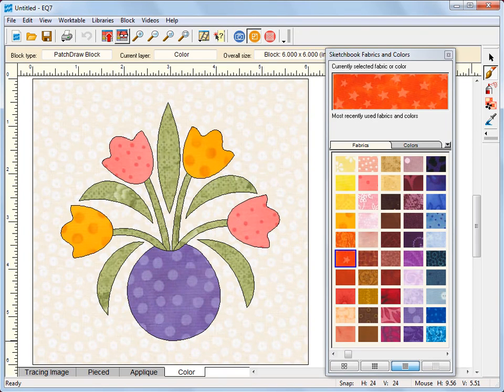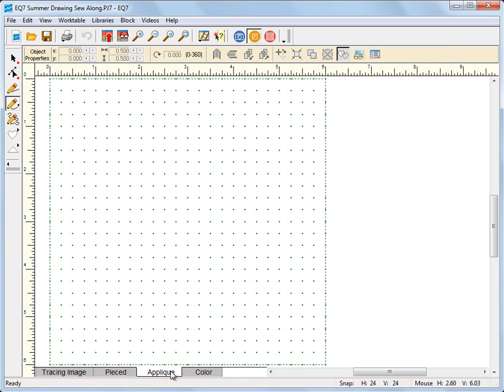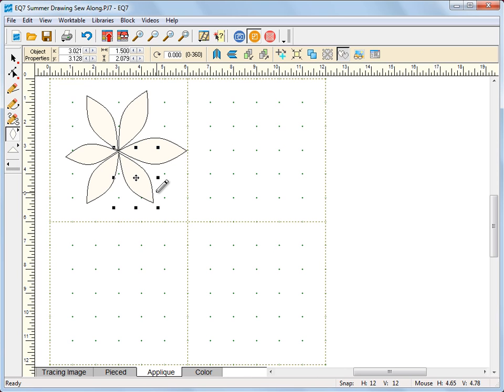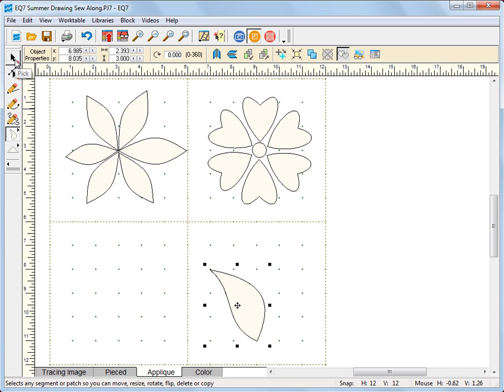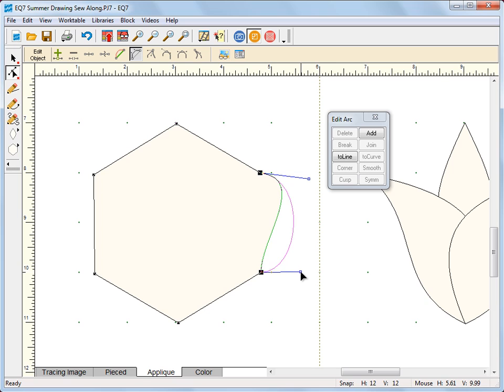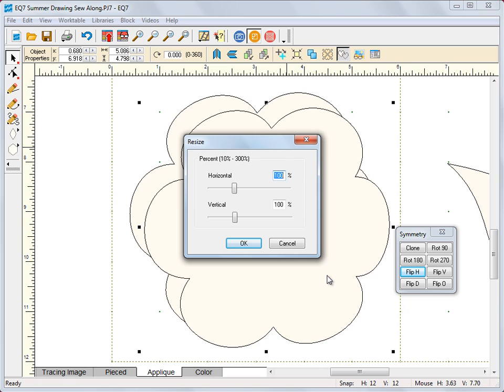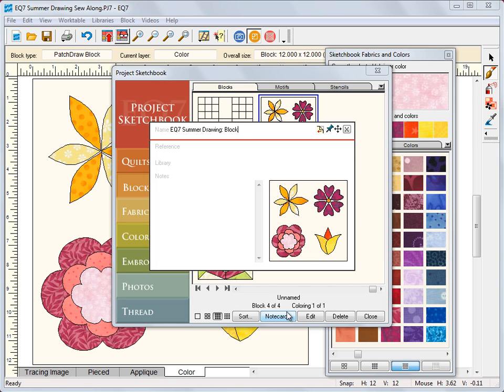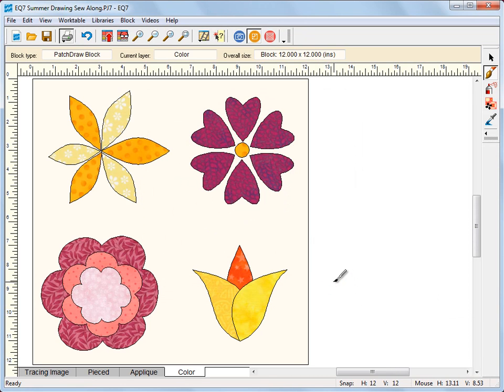EQ7 Summer Drawing Sew Along Block 3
EQ7 Summer Drawing Sew Along with Jenny Novinsky for the Electric Quilt Company. Block 3 teaches you about drawing applique blocks on the PatchDraw Block worktable.